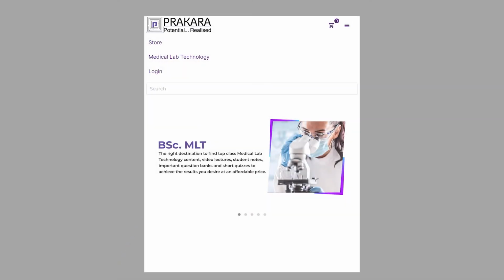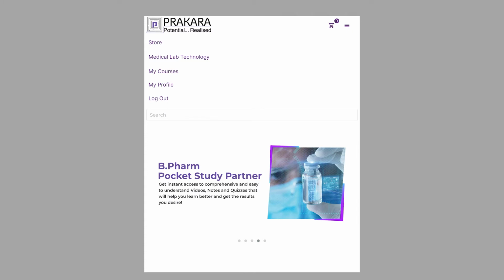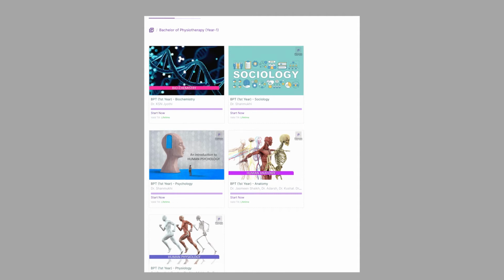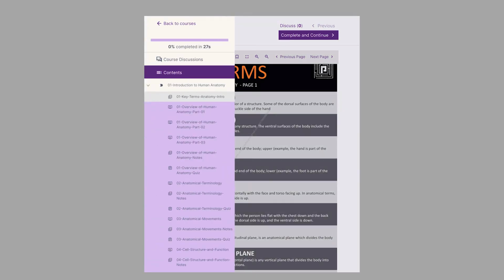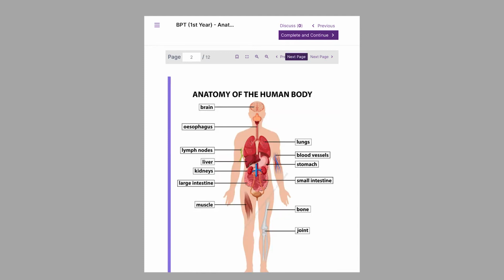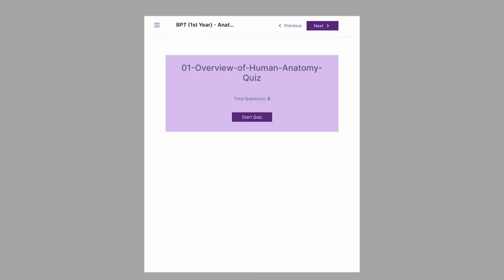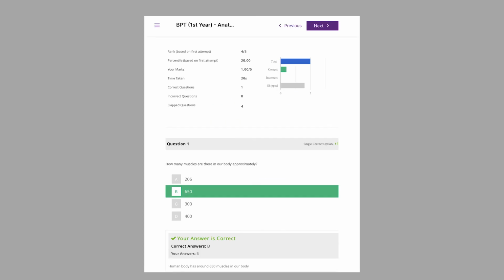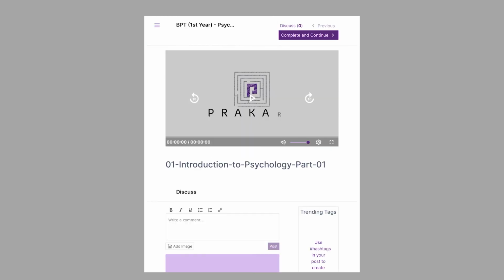PRAKARA APP Demo (For Physiotherapy Students)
First year BPT students can now access our app (play store only) and website (prakara.co.in) as a digital library including key terms, videos, notes and MCQs, for the major subjects, namely, Anatomy, Physiology, Biochemistry, Psychology and Sociology. This video is a quick run through of the features of the app.